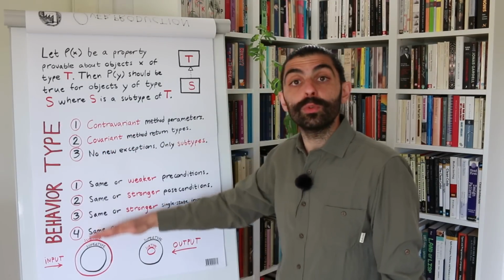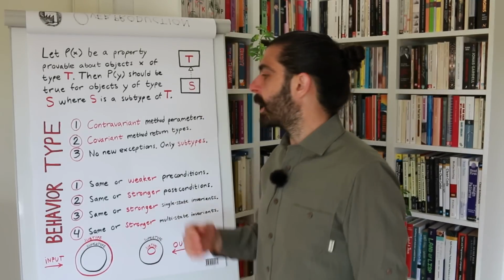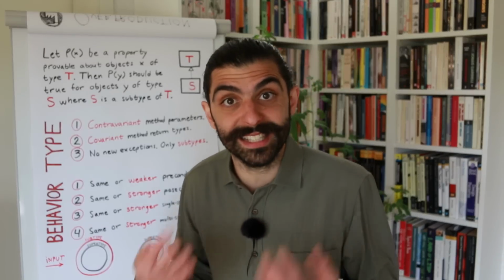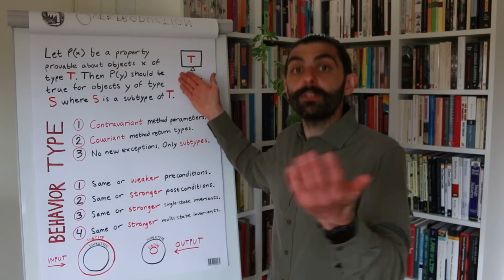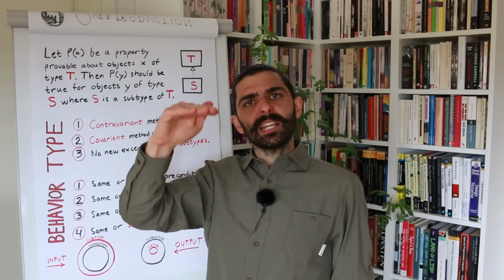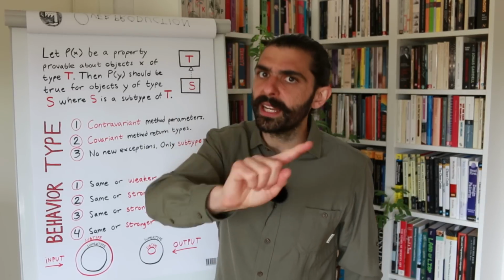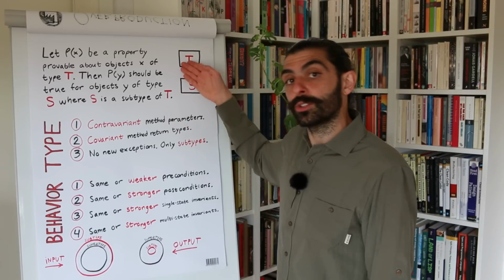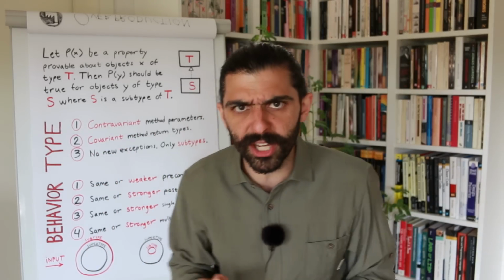Liskov Substitution Principle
Violating the 7 rules of the Liskov Substitution Principle (L in SOLID) leads to code that is difficult to reason about. The 3 type rules can be checked by compilers but the 4 behavioral rules have to be respected by us developers.

⭐️ More about LSP in Clean Architecture (Chapter 9)

CONTENTS
00:00 Intro
01:33 Formal Definition
02:56 Robustness Principle
06:09 Type Rules
08:50 Terminology
11:59 Behavioral rules
19:15 Conclusion